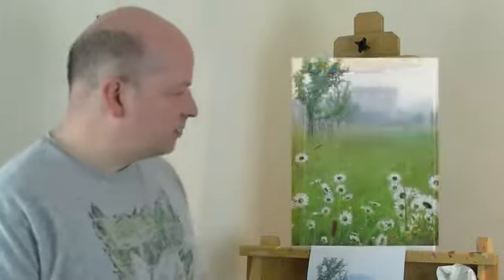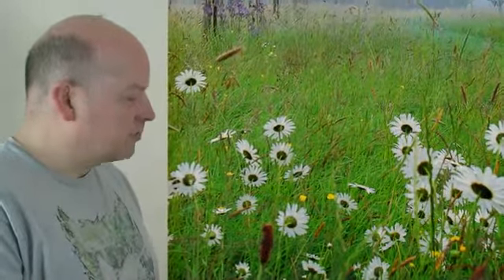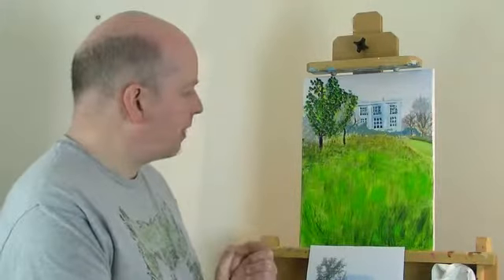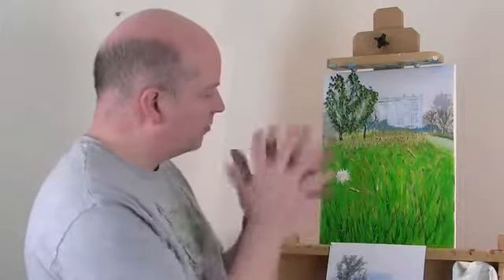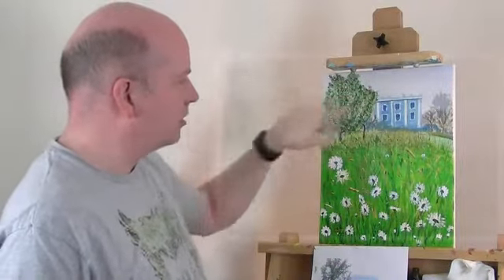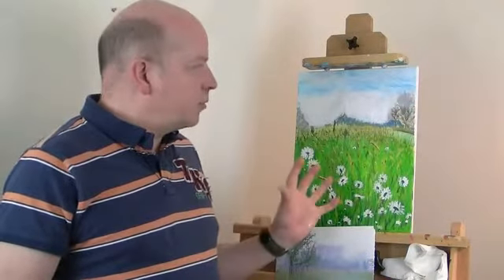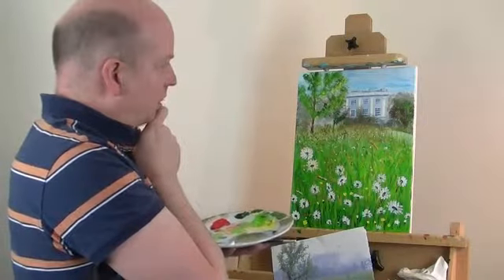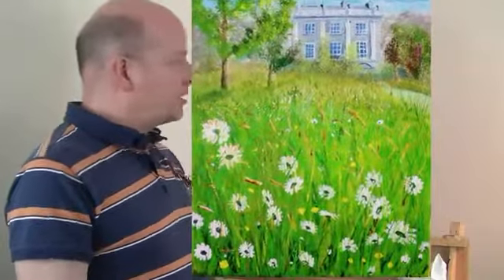YouTube Painting of The Daisy Garden by Steve Buchanan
thank Mr Steve Buchanan